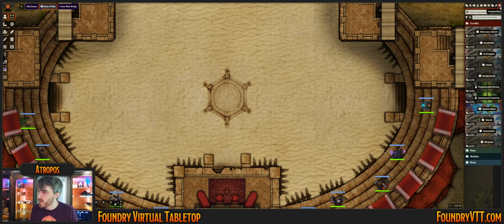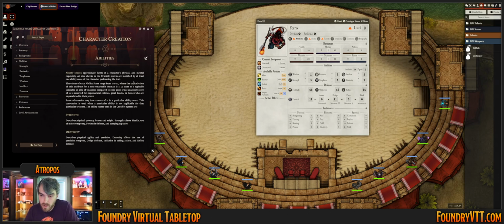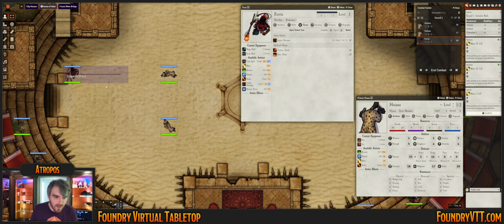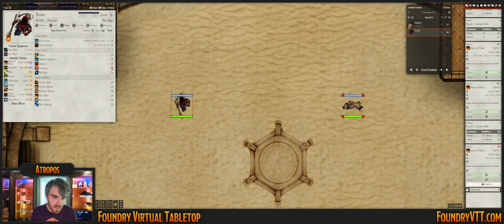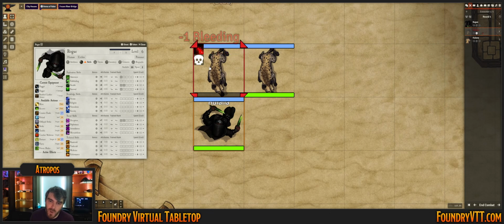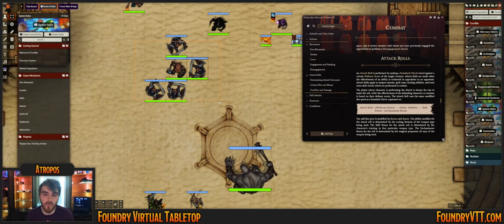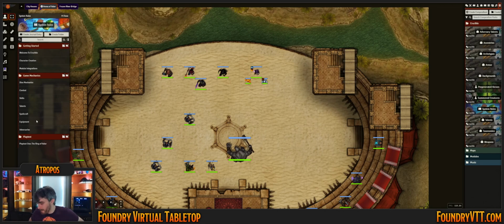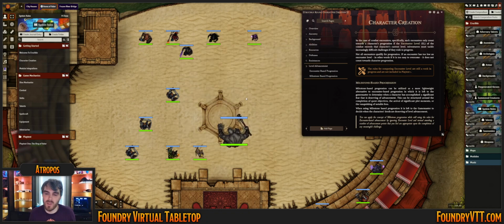Crucible Sneak Peek - A Game System Designed for Foundry VTT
Crucible is a setting-agnostic modern RPG designed specifically for Foundry Virtual Tabletop as a platform. The system is designed to leverage all the capabilities of the VTT to provide some innovative experiences including:

- Consequential character building with a sophisticated class-less progression system.
- Strategic grid-based combat with a strong backbone of automated game mechanics.
- A dice pool system which consistently rewards character progression while allowing for surprises.
- An open-ended spellcraft system that involves dynamically composing spells using learned components.
- A setting-agnostic (but fantasy-leaning) framework that empowers the GM to pair the system with their own preferred lore.